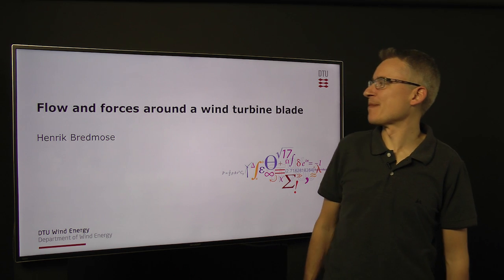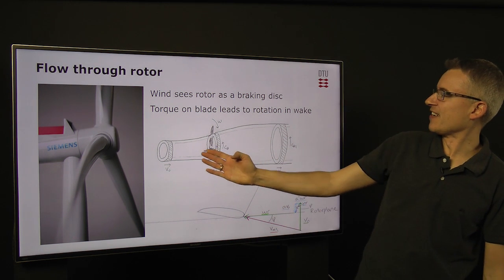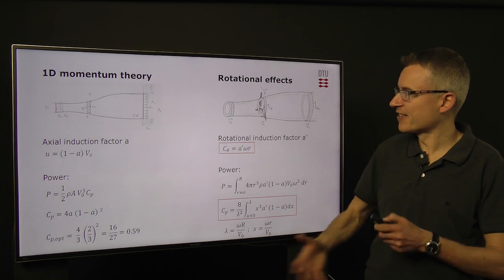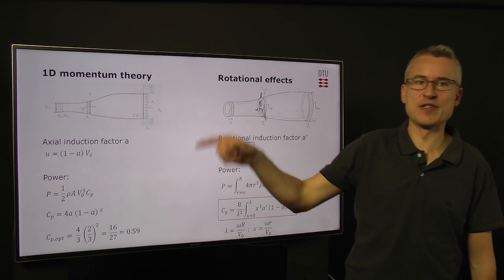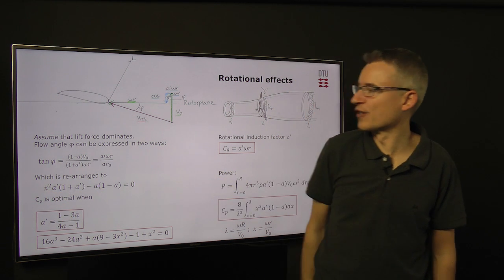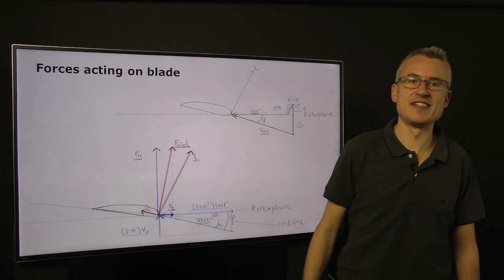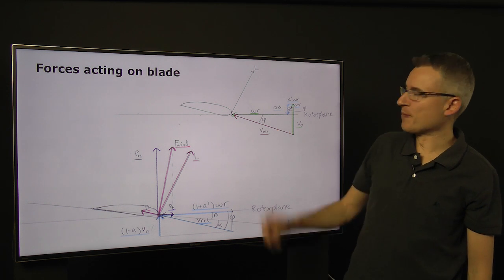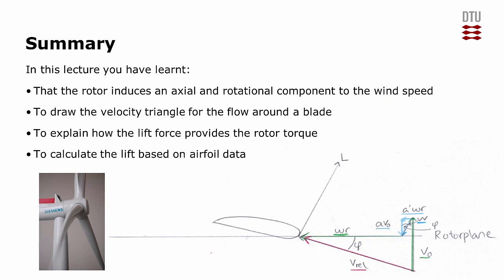14. Flow and forces around a wind turbine blade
By Henrik Bredmose. This session is about flow and forces around a wind turbine blade. In this video will be explained how to draw a velocity triangle for the flow around a blade section, how the aerodynamic forces drives the rotor around and how to calculate the lift on a blade section based on airfoil data.